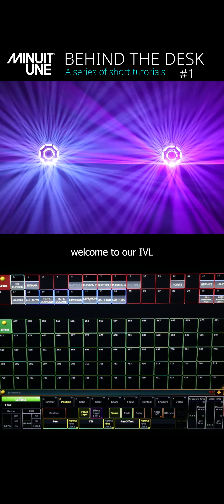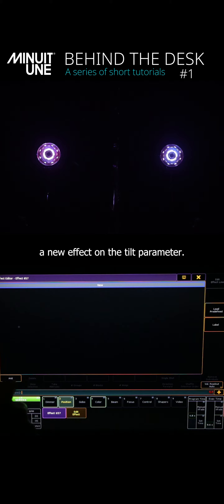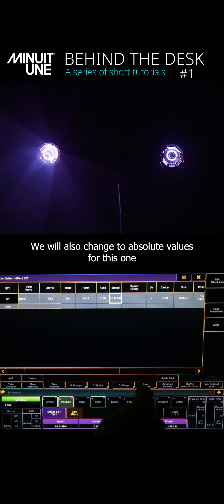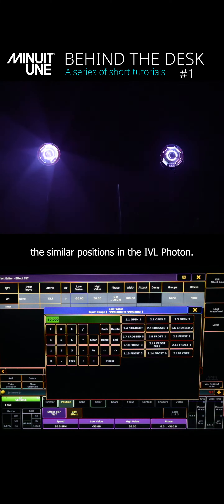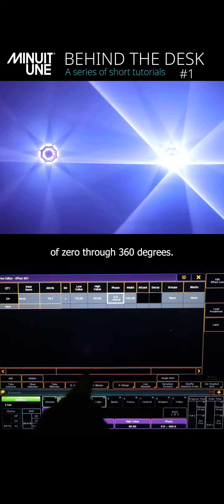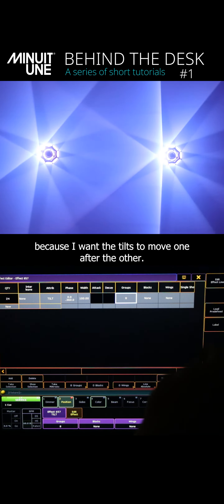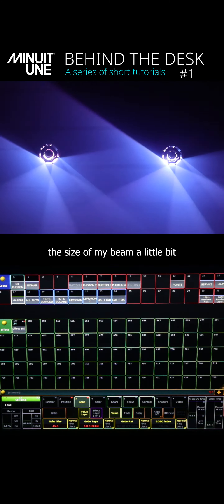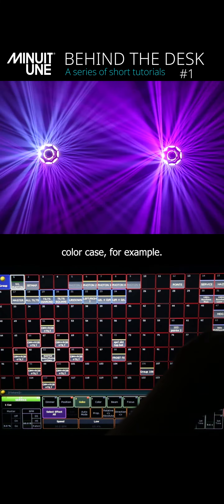IVL Behind The Desk #1 Circle FX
Download the IVL QuickStart show files, and get access to hundreds of such effects and presets for the IVL Photon and IVL Dice!